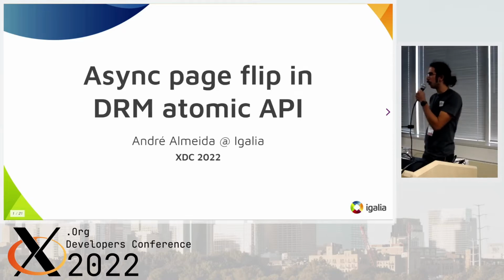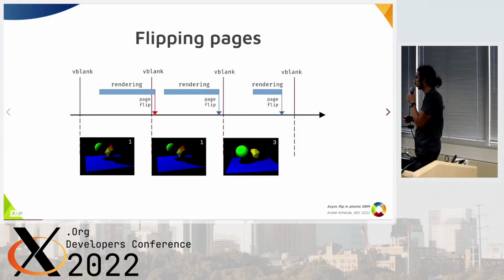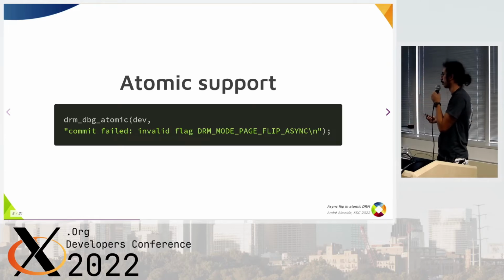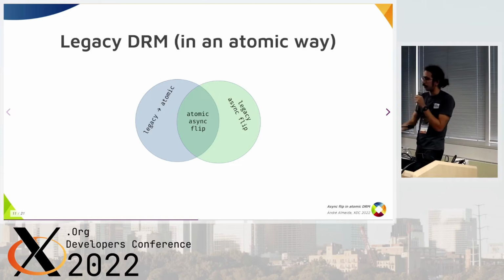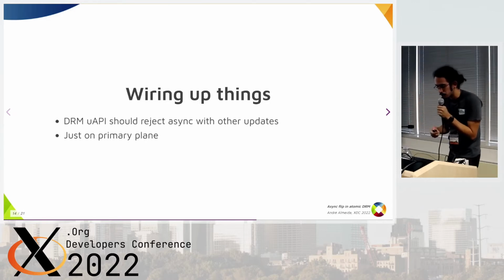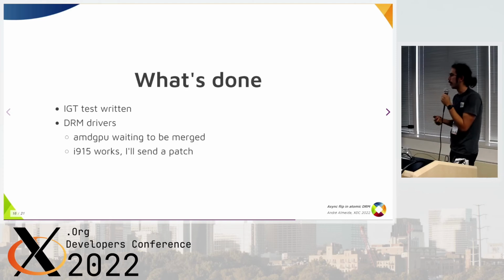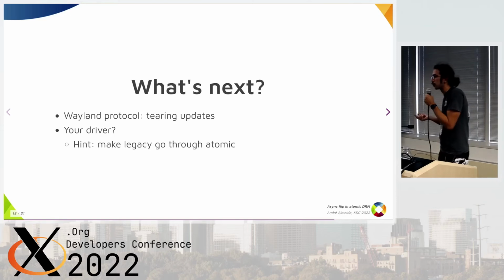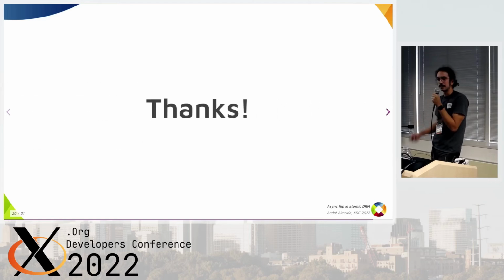XDC 2022 | Async page flip in atomic API | André Almeida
Flip pages asynchronously has been available for a long time in DRM through the old API. This operation allows userspace to update the display content as soon as possible, regardless of the vblank. However, it still not possible to do so using DRM's Atomic commit API yet.

This talk will present the progress made so far to enable this, the challenges and the remaining work to get this merged.